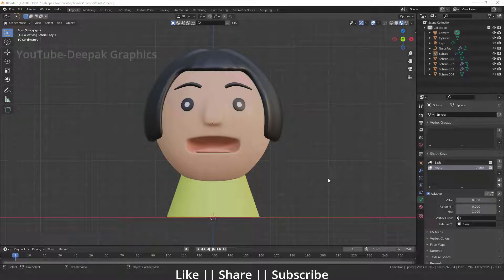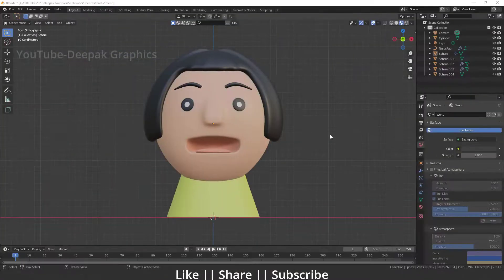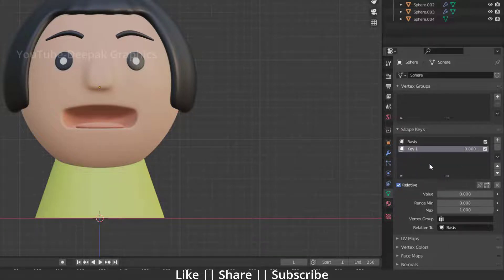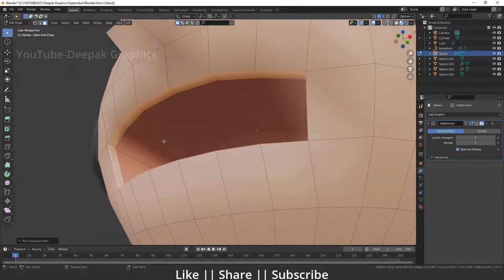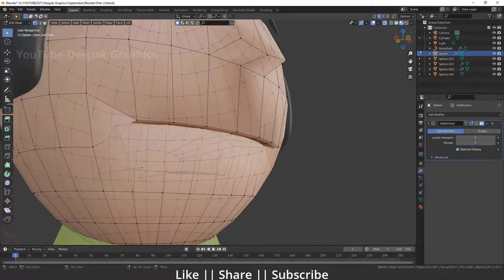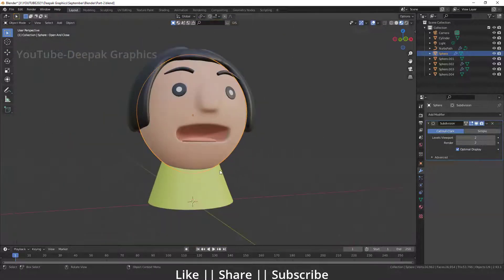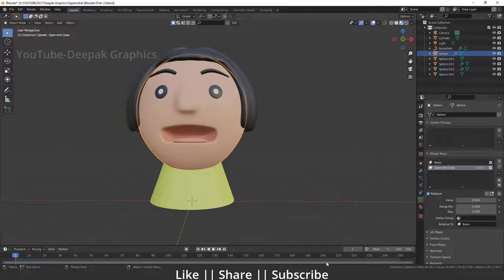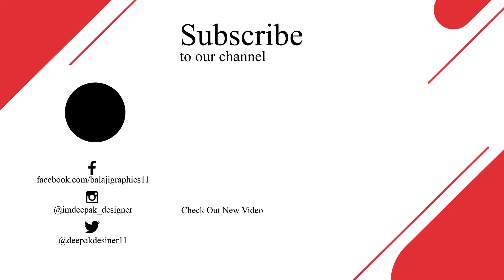Adding Facial Expressions with Shape Key || Part-3 || Blender Tutorial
Hello, guys, I hope you are doing well and in this video, I'm going to show you can create facial expressions in  Blender and I hope you will like this tutorial if you like the video make sure to hit the subscribe button and hit the bell icon too.